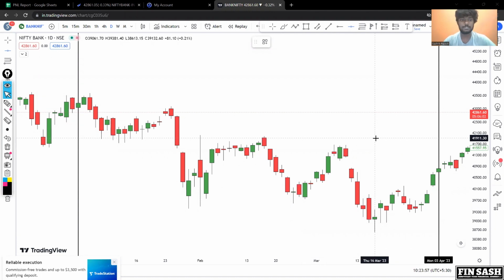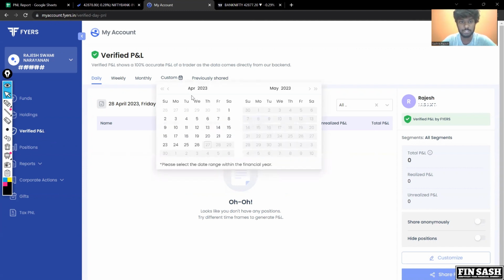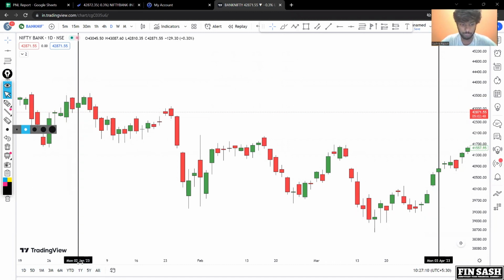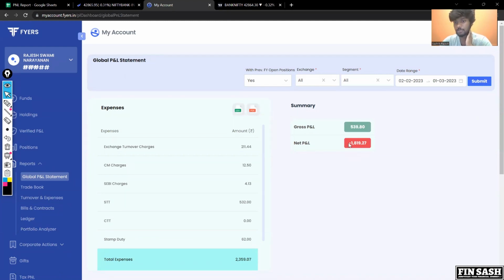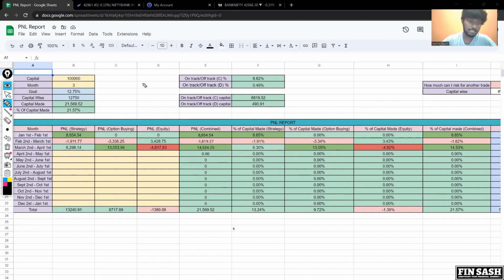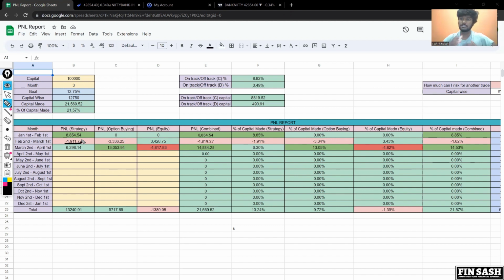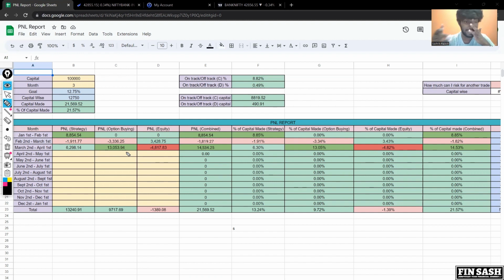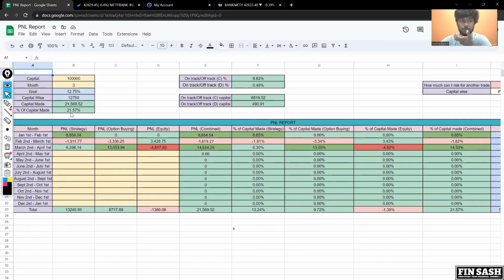MY THREE MONTHS TRADING INCOME | HOW I MADE 30% OF MY CAPITAL | PNL REPORT | FIN SASH | FS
Hey Guys, Wassup! My name is Sashrik Rajesh. In this video, I'll be talking about my PNL report for the first three months of the year (January 1st 2023 - April 1st 2023). Enjoy!